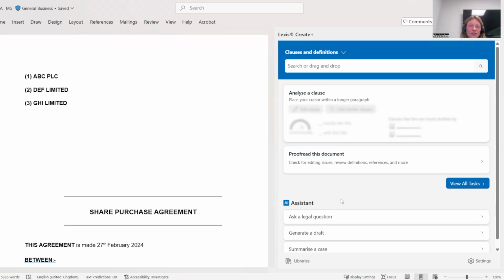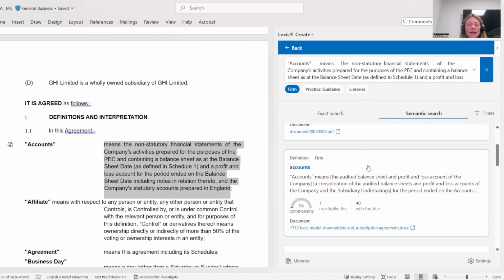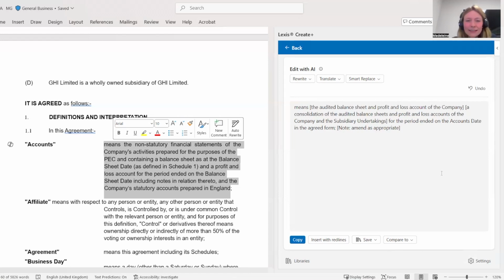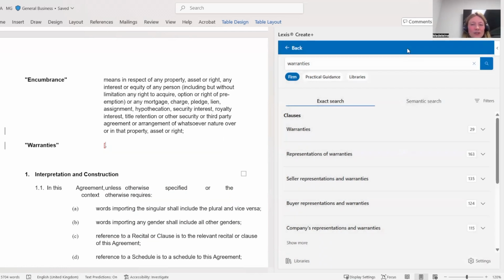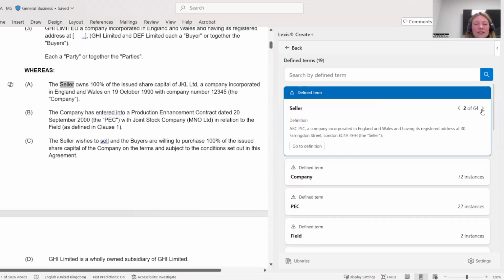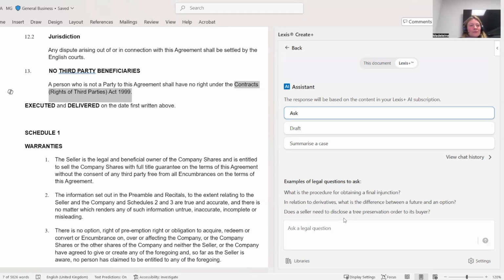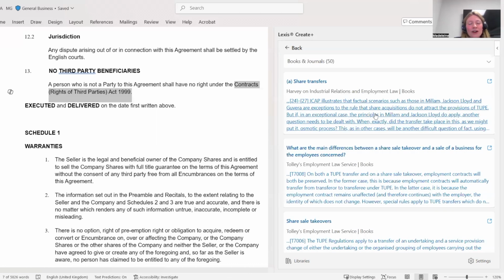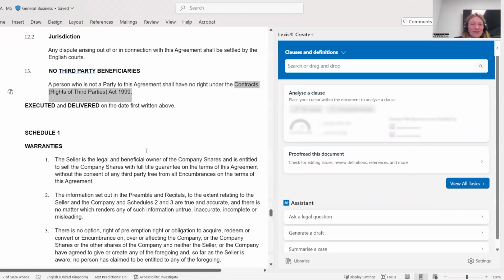AL TV Walk Through: Lexis Create+ GenAI Contract Drafting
LexisNexis GenAI Contract Drafting Tool

Artificial Lawyer